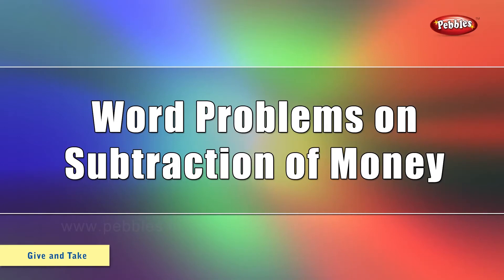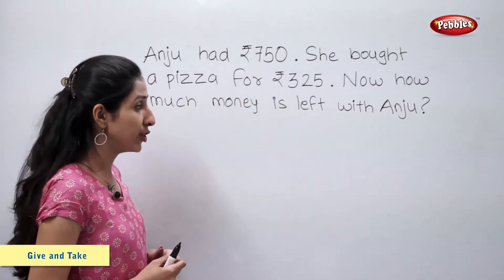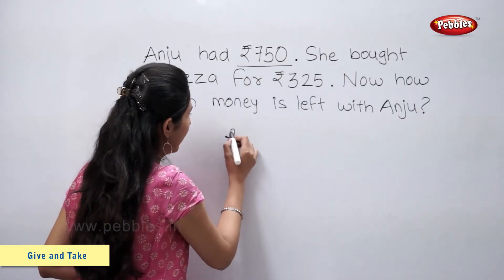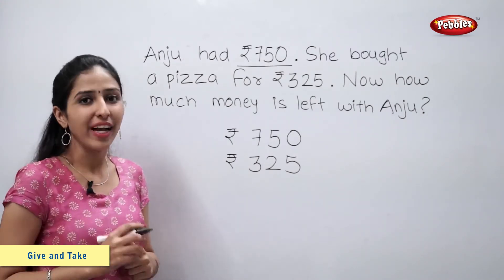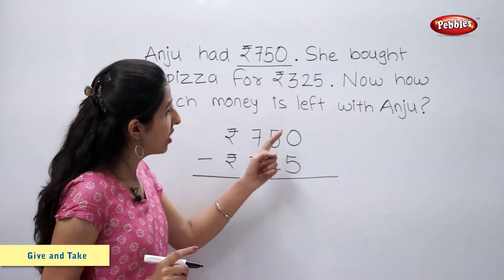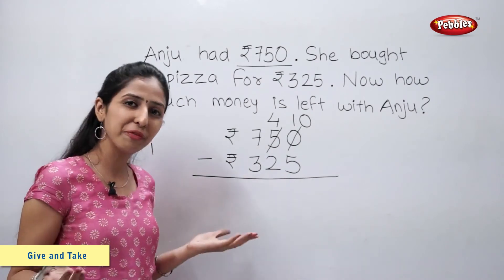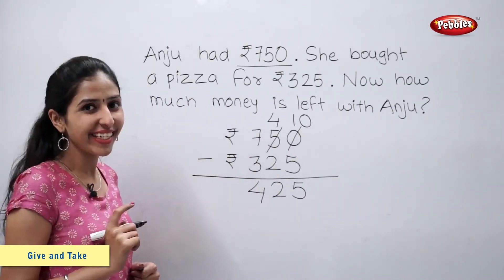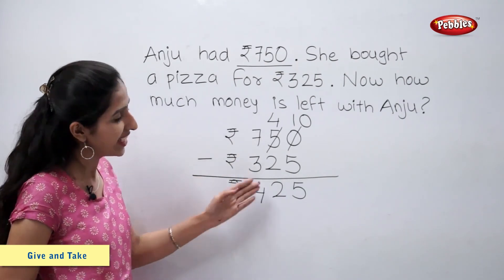For class V (Five) students second class (14/04/2020)